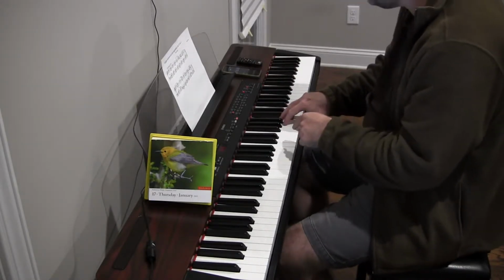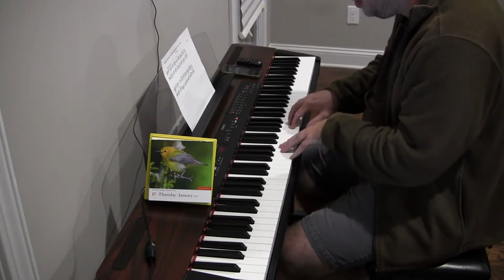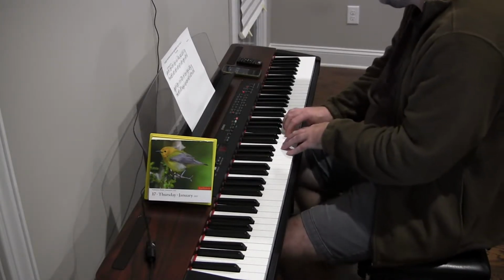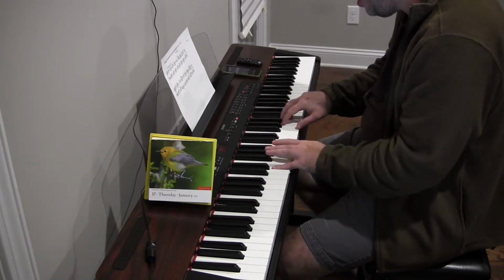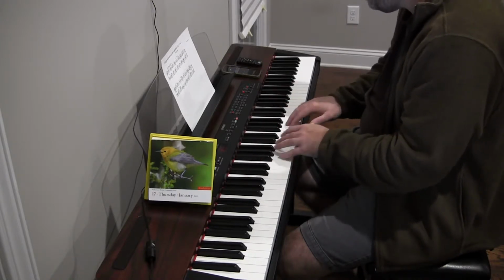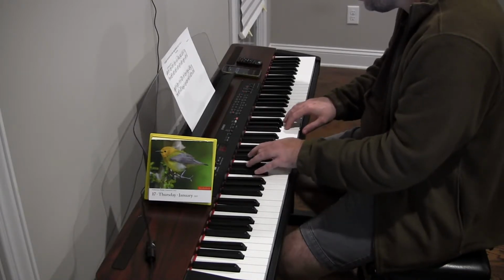Brian Practicing 'Sad at Heart by Fuchs' - Day 29 - (2.017)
Sad at Heart

by Robert Fuchs